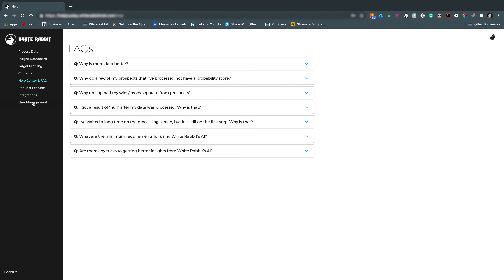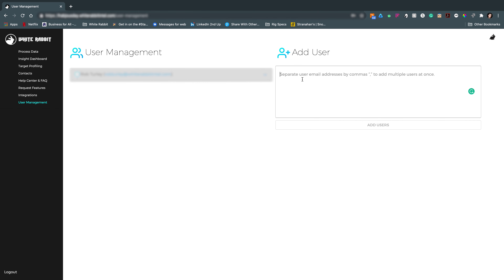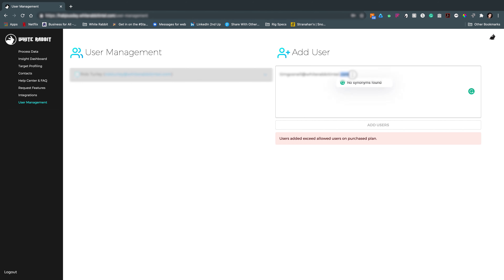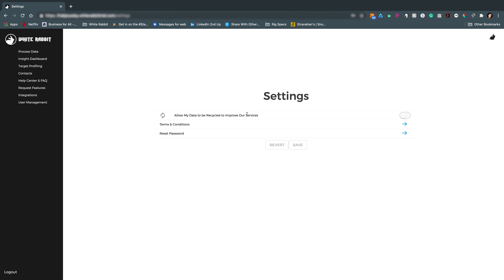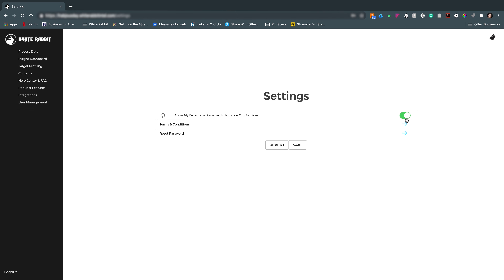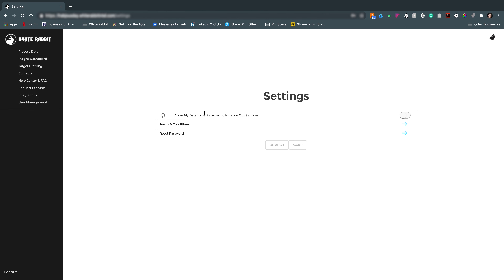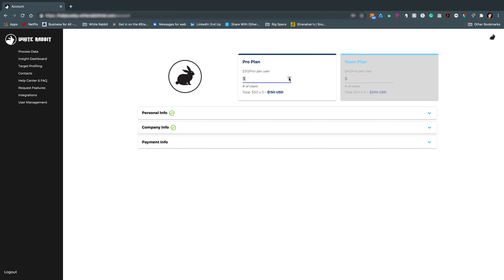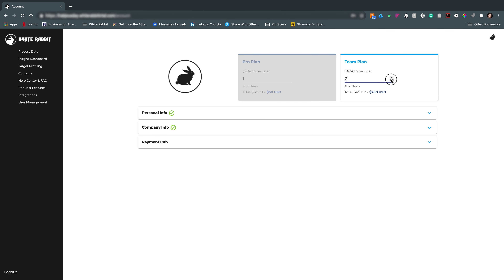Platform Tutorials | How to Add Users & Change Settings | White Rabbit Intel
The User Management tab and settings panel allows admin users to place additional users according to membership plan. Settings can be tailored to recycle data, control user options, and payment information.